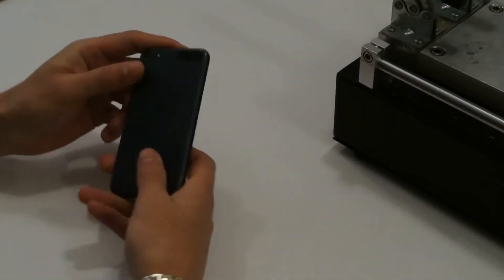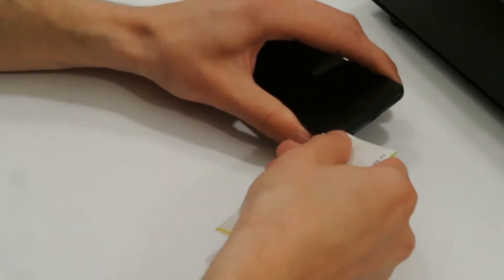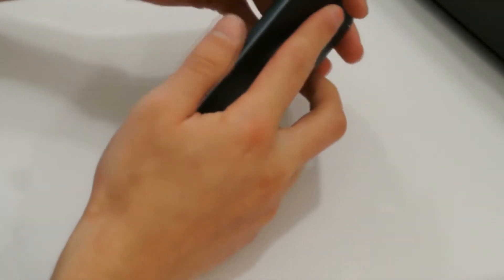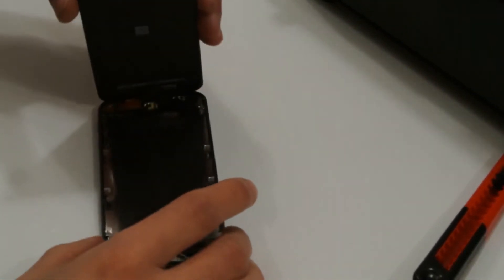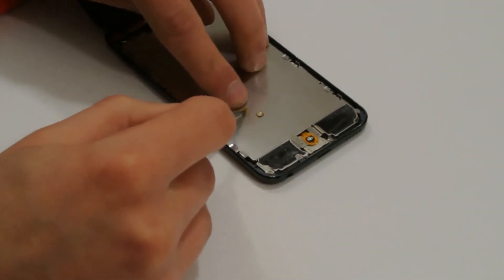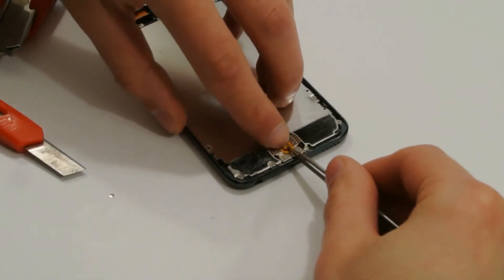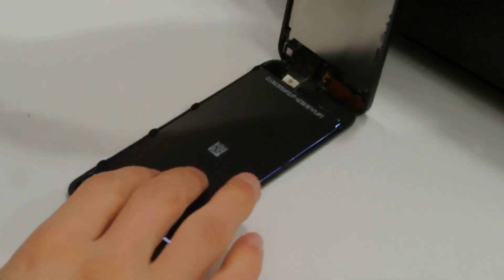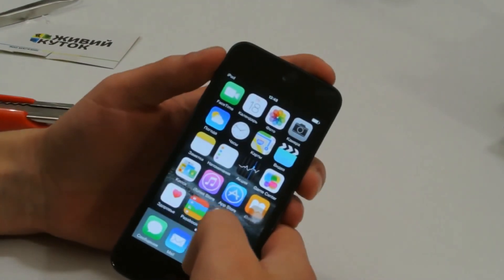iPod Touch 5th Gen Screen Repair & Disassemble - home button repair